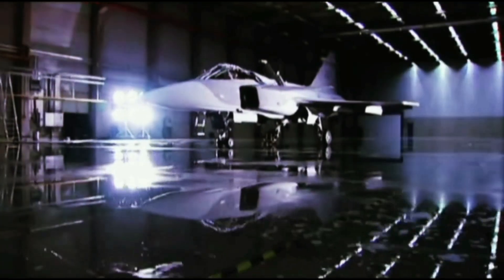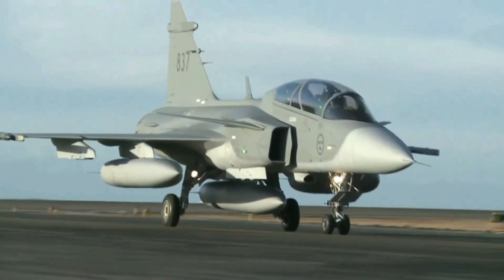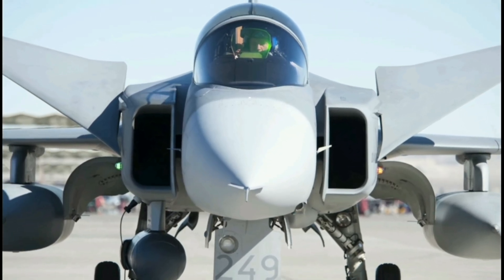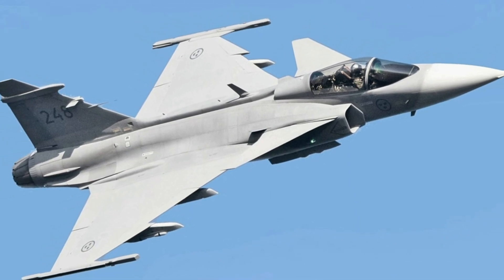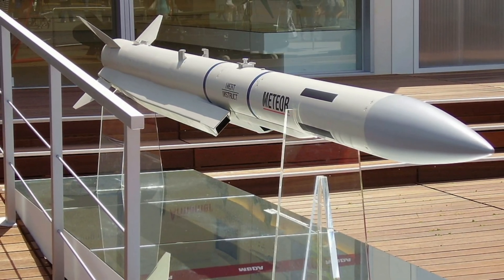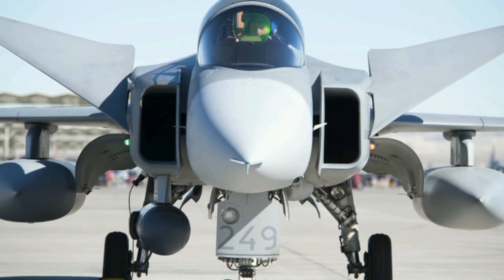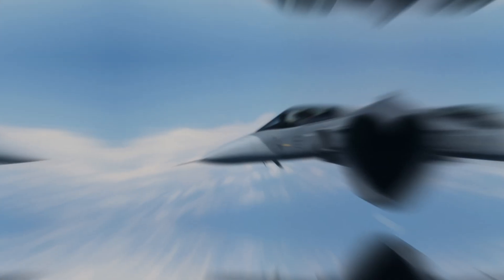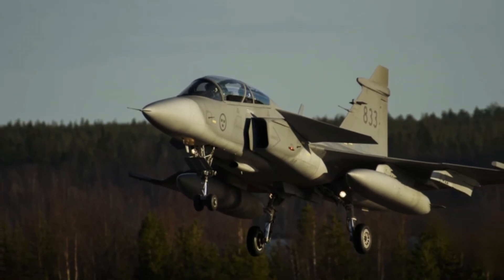Finest Swedish Engineering:JAS 39 Gripen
The Gripen is a multirole fighter jet designed and manufactured by Saab in Sweden. It is a light-weight and agile aircraft with advanced avionics and weapons systems. The Gripen is capable of performing a wide range of missions, including air superiority, ground attack, and reconnaissance.

The Gripen has been in service with the Swedish Air Force since 1997. It has also been exported to several other countries, including Brazil, the Czech Republic, and Hungary. The Gripen is a highly capable fighter jet that is well-suited for a variety of missions. It is also relatively affordable, making it a cost-effective option for air forces around the world.
JAS 39 Gripen,gripen, fighter jet, saab, sweden, air superiority, ground attack, reconnaissance, export, pilots, engineers

Special thanks to Bard, a large language model from Google AI, for helping to create this video.